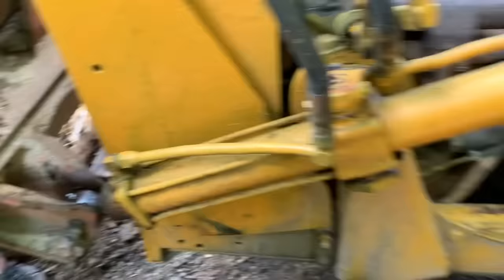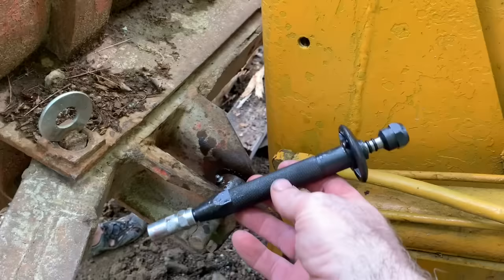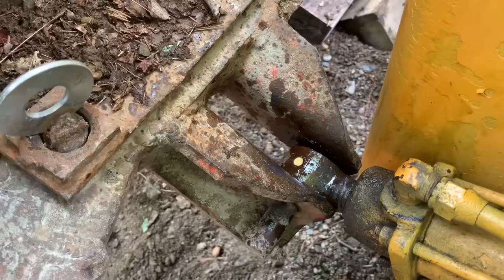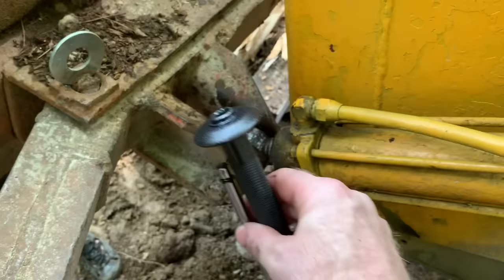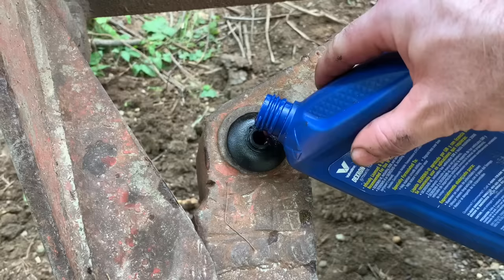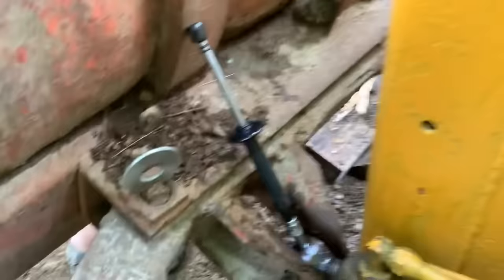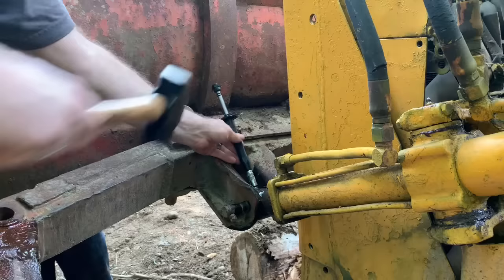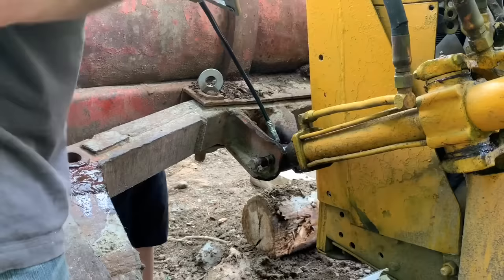Grease hammer: how to fix a grease fitting that won’t take grease anymore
It’s fairly common on tractors and industrial equipment to have a few grease fittings that won’t take grease. Often the issue is down in the joint, not the grease fitting itself. I demonstrate how to use a grease fitting rejuvenating tool (i.e., grease hammer) to fix a grease fitting that won’t take grease.

For more videos featuring “Hot Potato” the 1960 Case 310 crawler dozer check out the ​⁠@northeastoutpost playlist